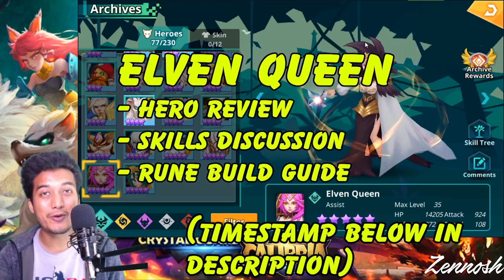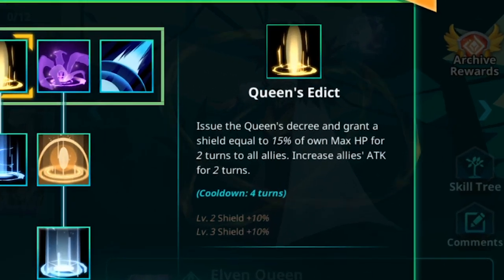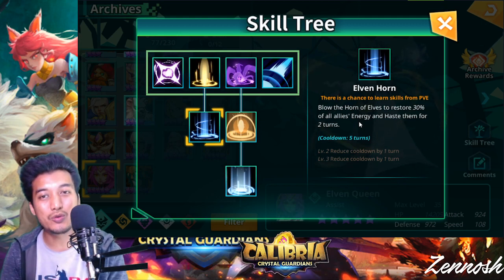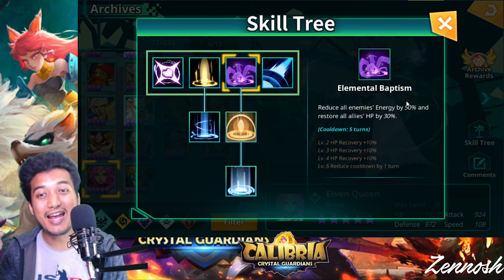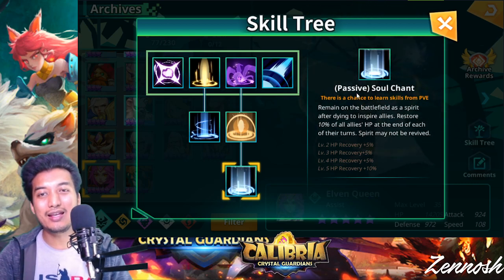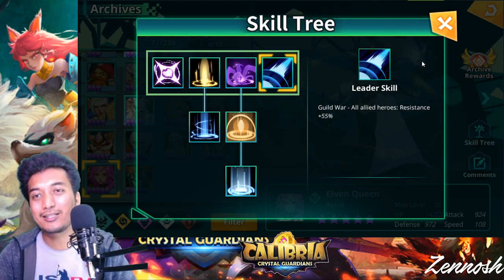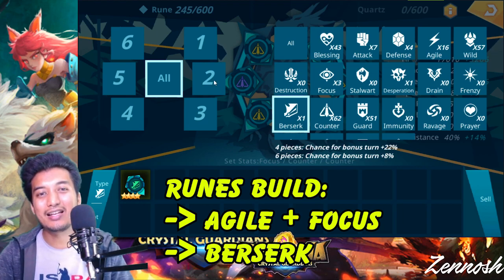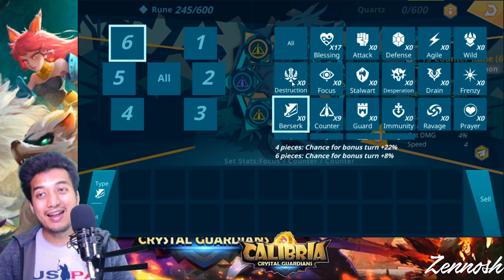Calibria Elven Queen Guide! Hero Review! Skills Discussion + Runes Build - Crystal Guardians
💥TimeStamp💥
00:29 - Elven Queen Basic stats discussion
01:13 - Skill Tree Discussion
10:47 - Runes Build

💥🔶Want to get Gift Cards for your Iphone Game Apps? (Various other gaming platforms included)